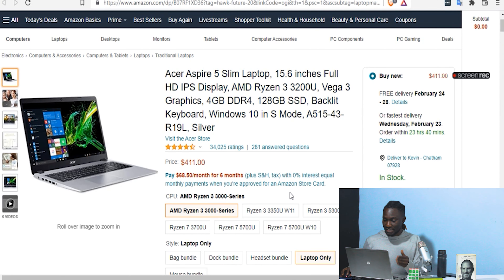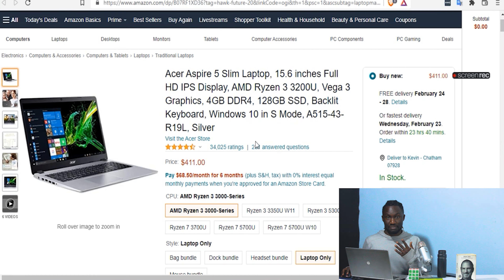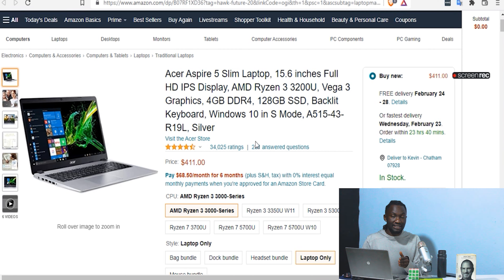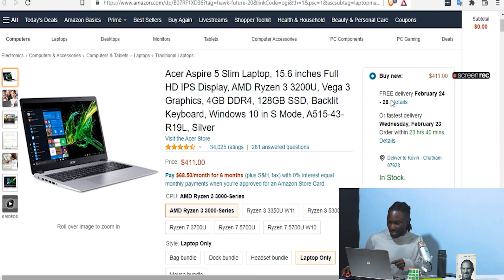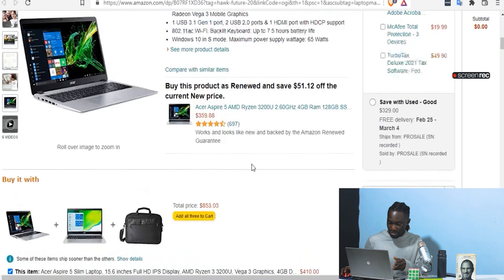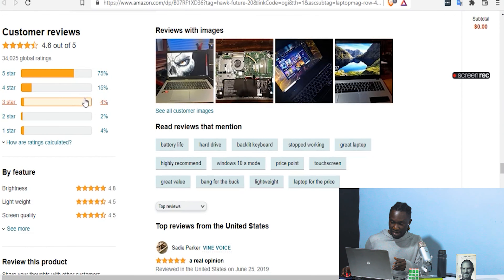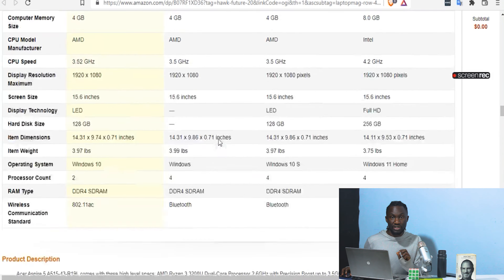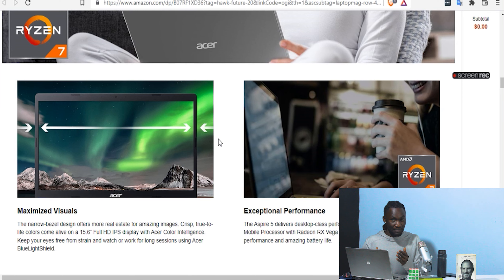Beginner's Guide: What is Affiliate Marketing and How Does it Work? How to Get Started (FREE COURSE)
In this video, you'll find out what is affiliate marketing and how it works. You will also find out how to get started.